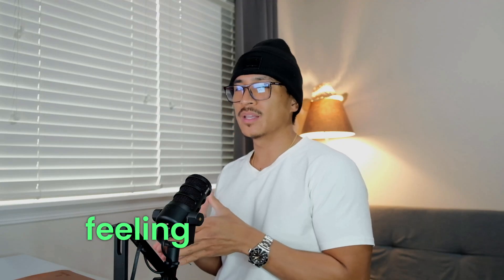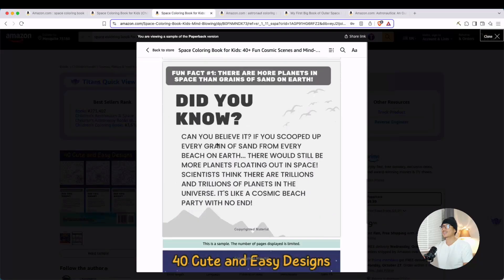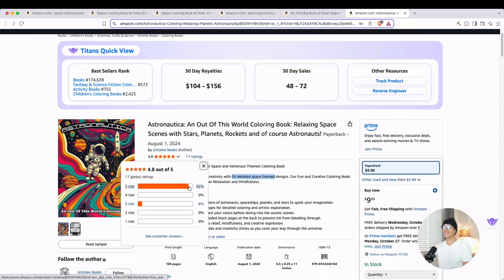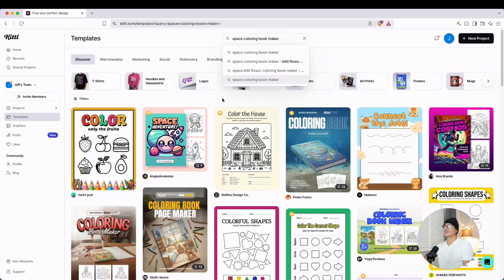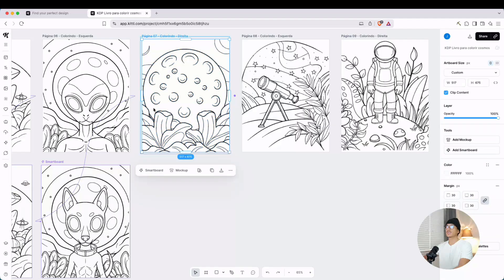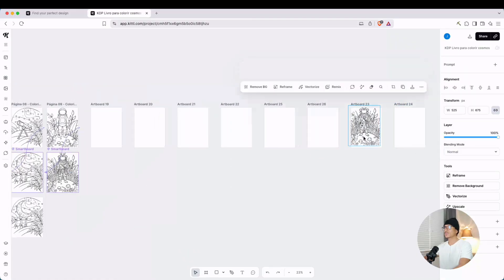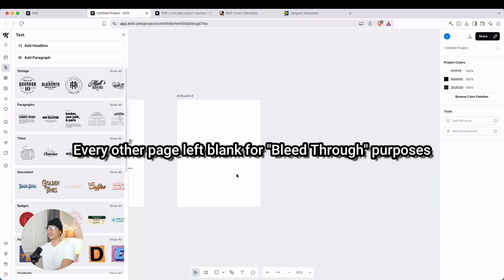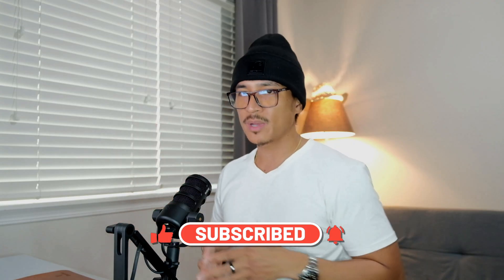Creating AI Coloring Books Doesn’t Have to Be Complicated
In this video, I’ll show you how to simplify the entire process using Kittl, one of the best tools for designing professional-quality books fast. If you’ve ever struggled with inconsistent AI prompts, mismatched art styles, or time-consuming workflows, this tutorial will walk you through how to create beautiful, cohesive coloring books for Amazon KDP, Etsy, or print-on-demand platforms in just minutes using customizable templates.

MY FAVORITE KDP RESEARCH TOOLS//

TIME STAMPS ///
00:00 Intro
01:06 Niche
01:46 Example
02:33 Example
03:31 Example
04:19 Example
04:44 Example
05:25 Why Kittl?
05:59 Dashboard
07:22 Templates
08:20 Smart Boards
12:19 Arranging Images
15:37 Try Kittl For Free Today

It should be noted that earnings and income statements made on this channel are estimates only of what we think you can possibly earn. There is no guarantee that you will make these levels of income and you accept the risk that the earnings and income statements differ by individual. As with any business, your results may vary and will be based on your individual capacity, business experience, expertise, and level of desire. There are no guarantees concerning the level of success you may experience. Each individual’s success depends on his or her background, dedication, desire, and motivation. There is no assurance that examples of past earnings can be duplicated in the future. There is no guarantee of your future results and/or success. There are some unknown risks in business and on the internet that cannot be foreseen which could reduce the results you experience. You bear all responsibility for your actions.